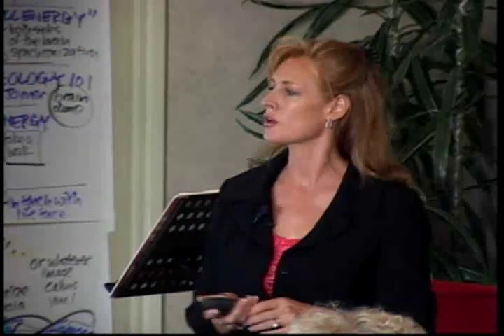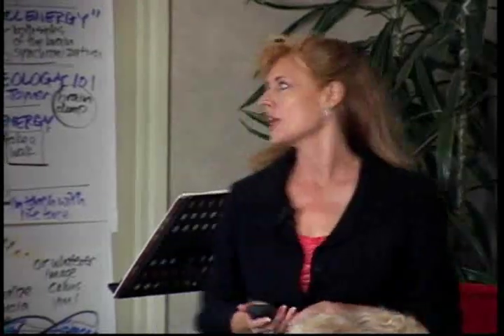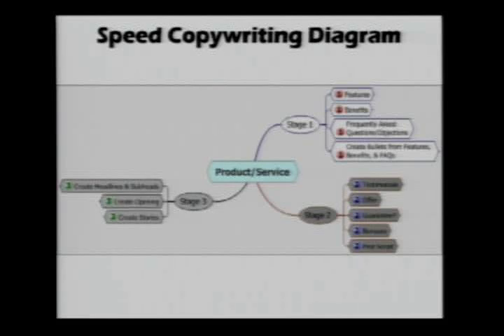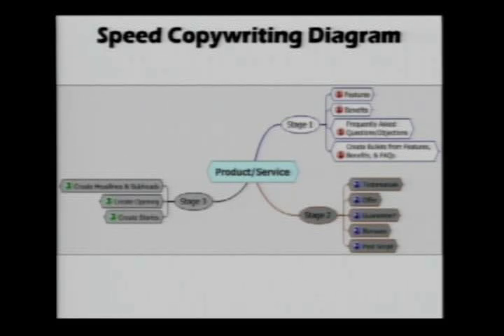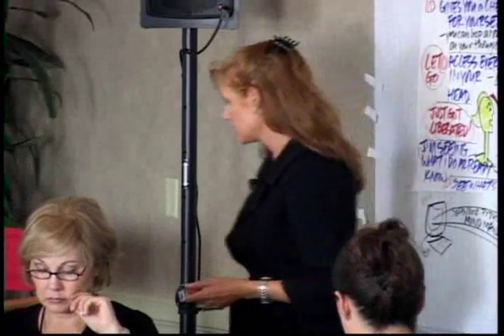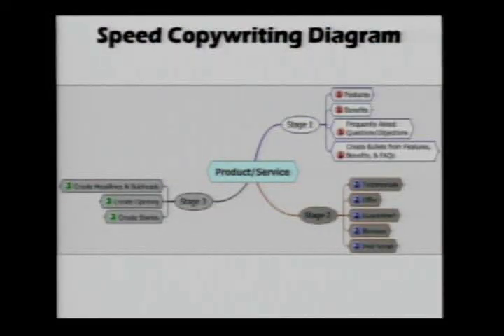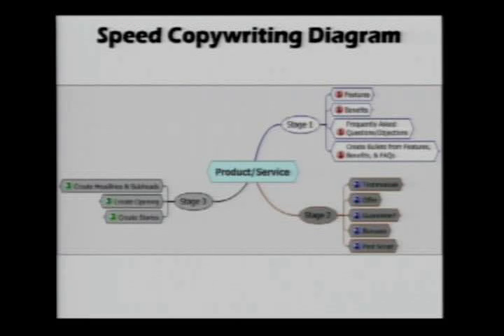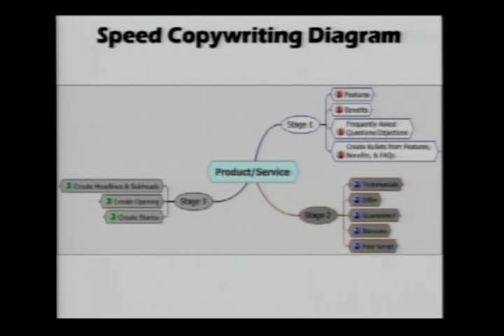How to Write a Sales Letter Without Going Insane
Lorrie Morgan has a genius system for chunking your copy down so it isn't overwhelming.